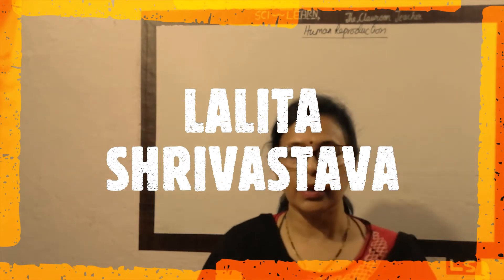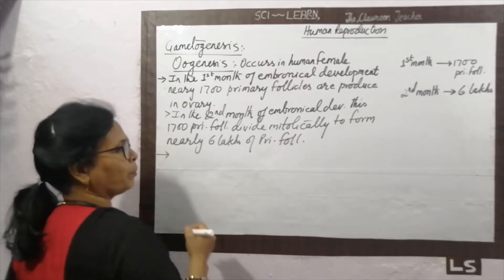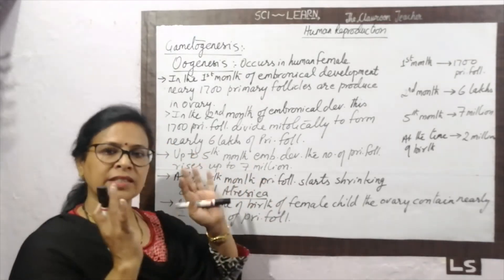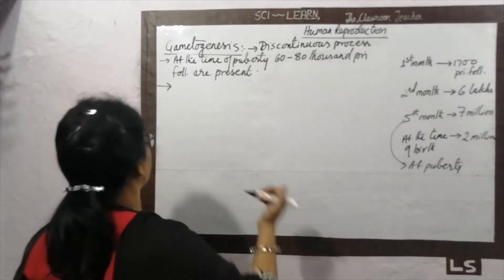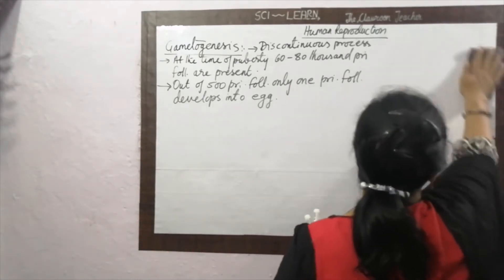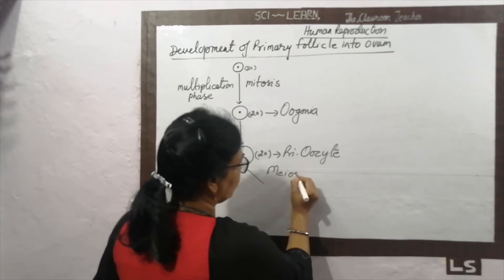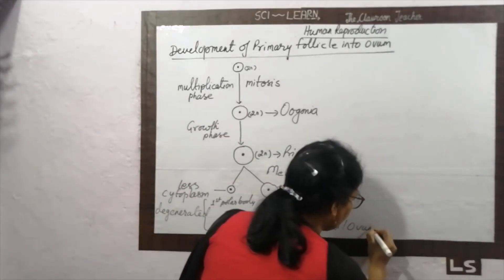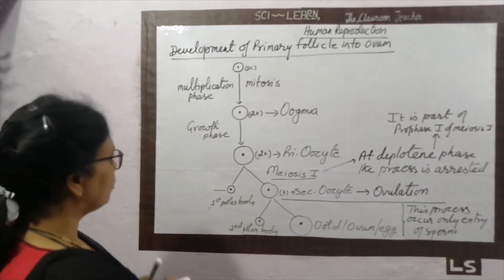HUMAN REPRODUCTION |CLASS 12| PART 10|BIOLOGY| NEET| AIIMS |MEDICAL ENTRANCE |SCI-LEARN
OOGENESIS-
VIDEO- ADAMYA AND ABHISHREE SHRIVASTAVA
EDITOR-ABHISHREE SHRIVASTAVA
EDITED IN-MICROSOFT VIDEO EDITOR